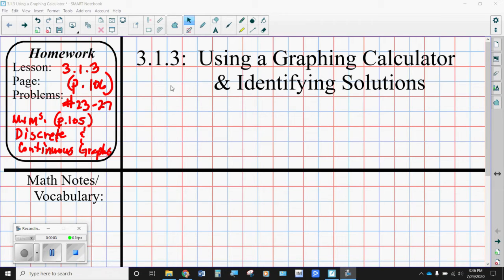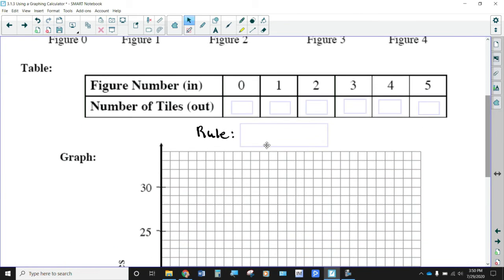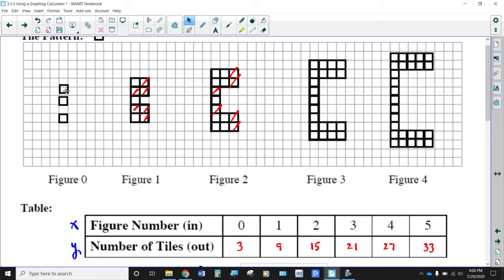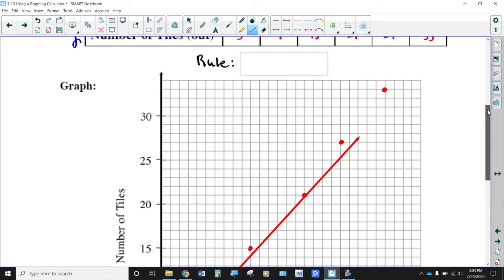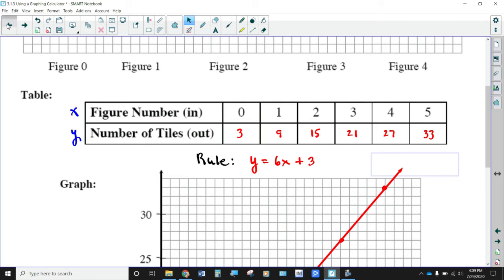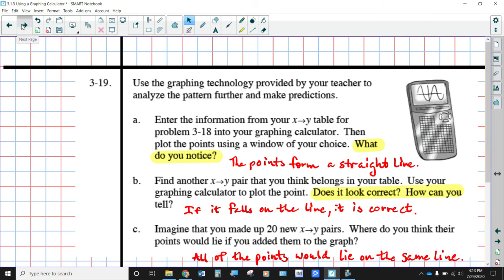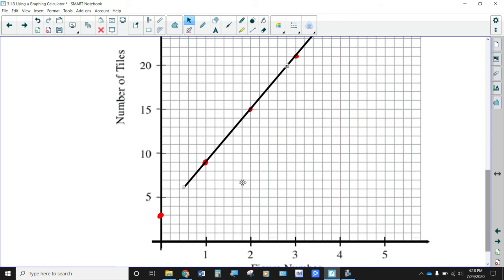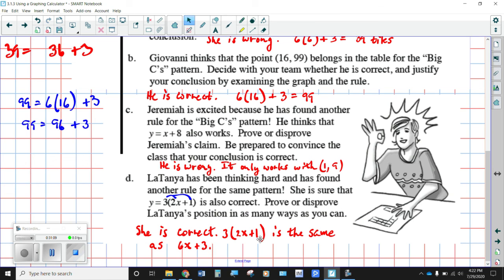8th Grade Lesson Ch3 1.3 Using a Graphing Calculator